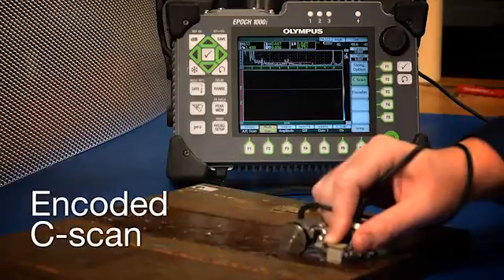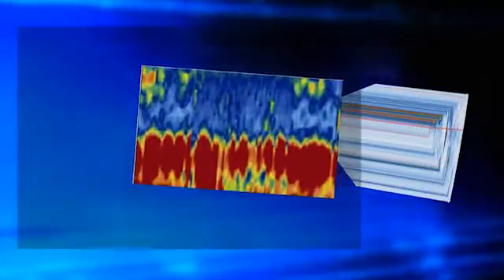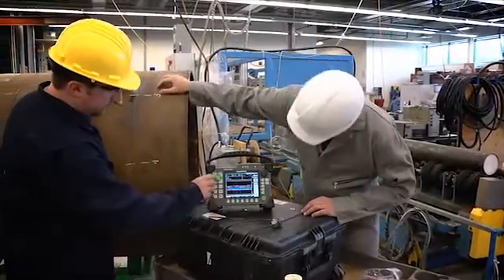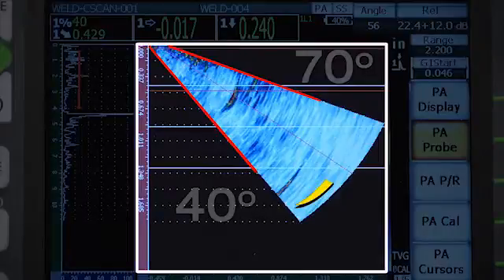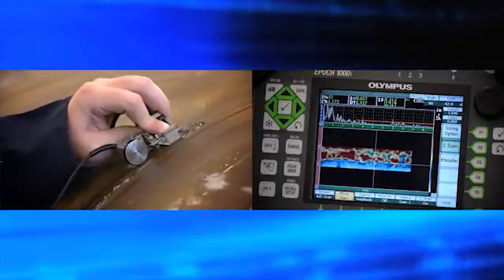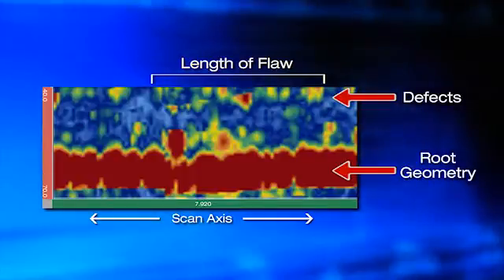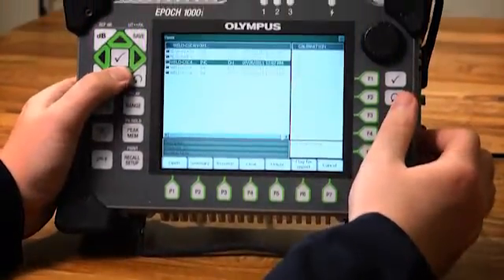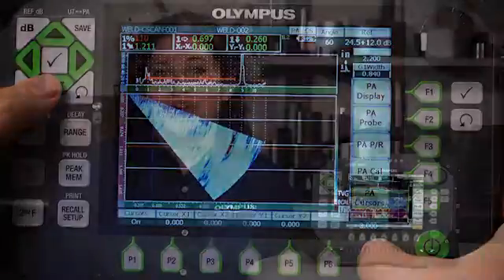EPOCH 1000i Encoded C-Scan Feature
Learn about the encoded C-Scan feature for our EPOCH 1000i Advanced Ultrasonic Flaw Detector.

Questions? Contact an Olympus Specialist